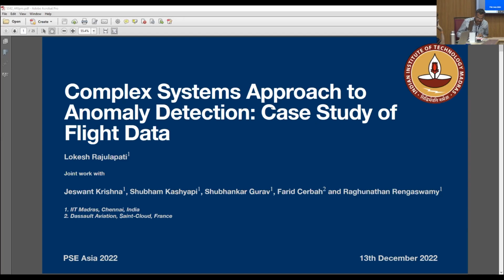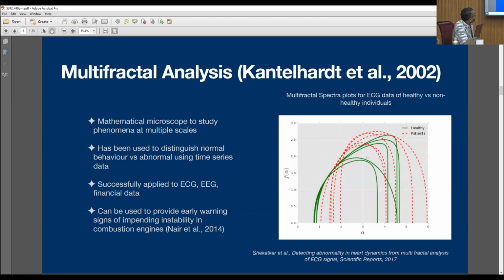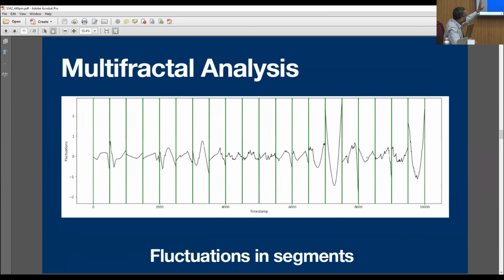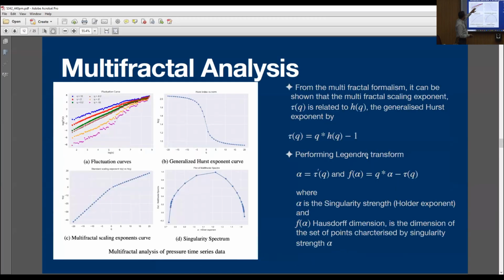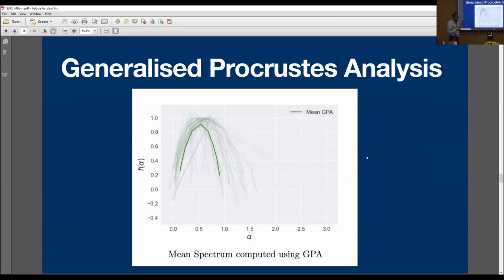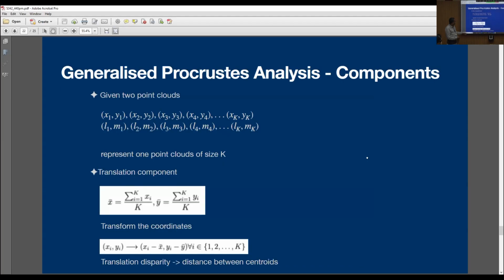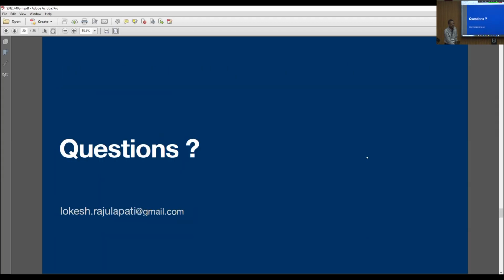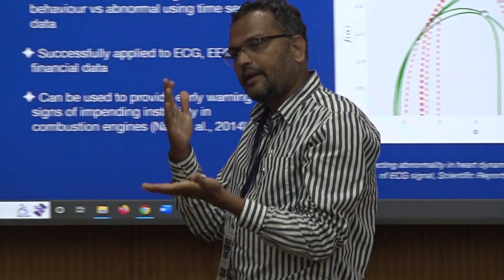AI for Complex Systems